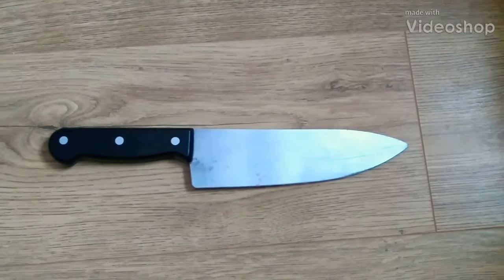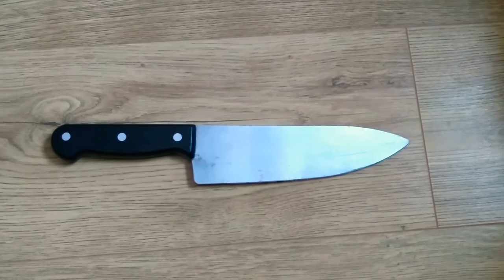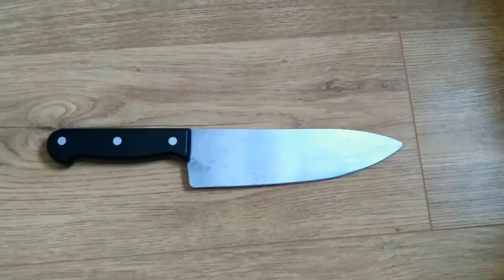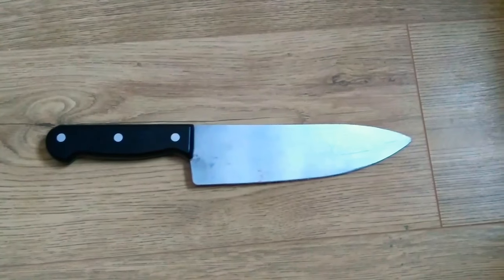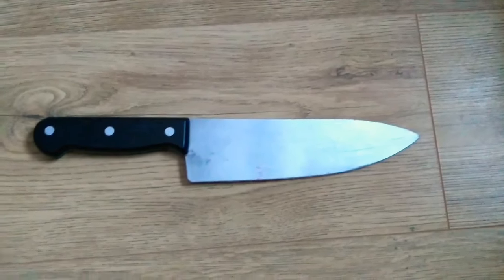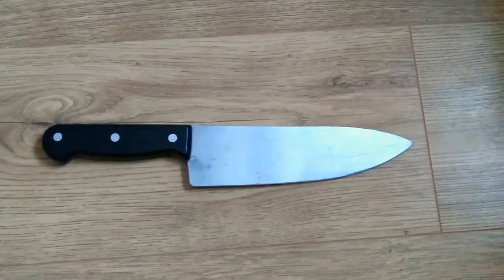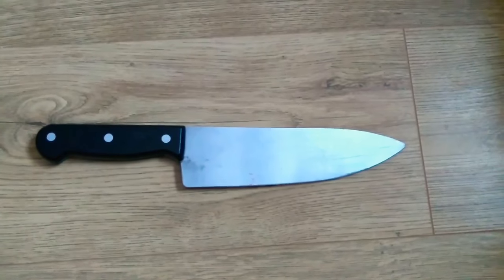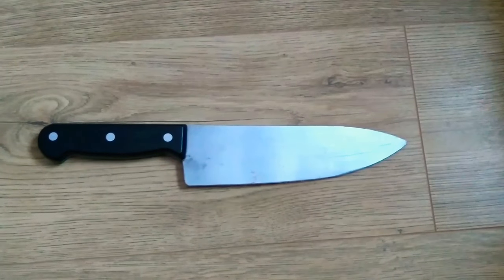SEASONSLASHER225's Custom Myres Knife Close Ups (Requested video)